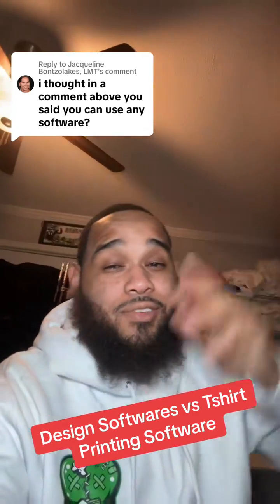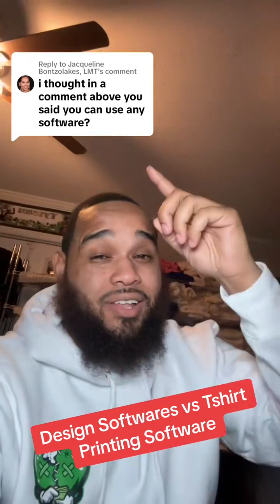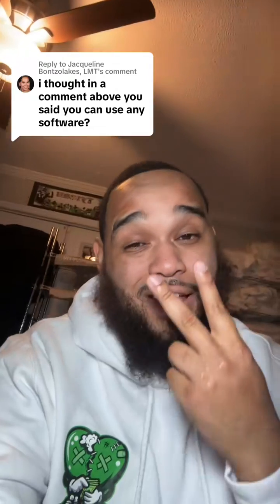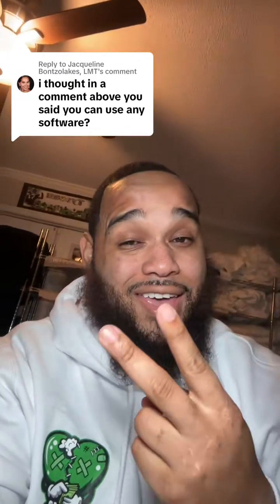Bontzolakes, LMT Designing Software ve Tshirt Printing Software